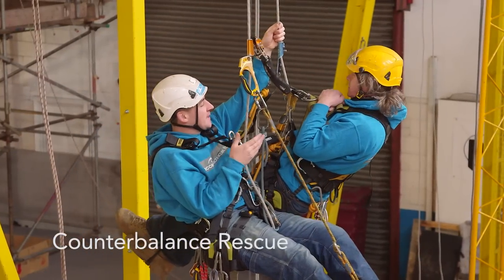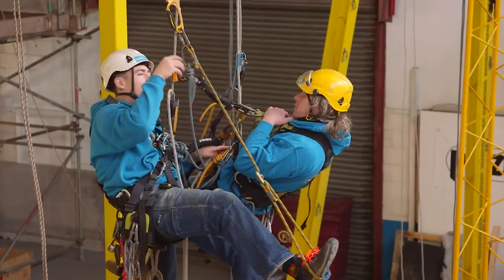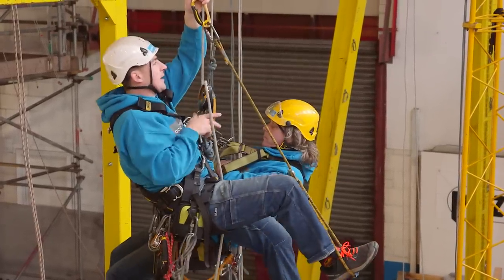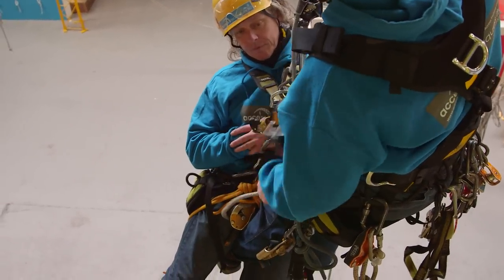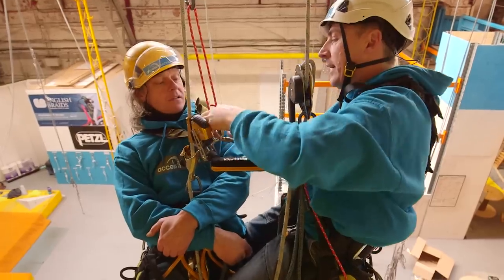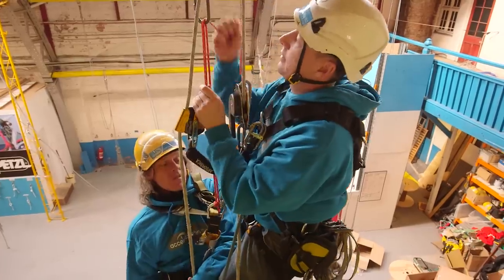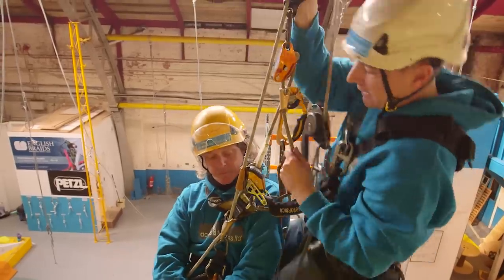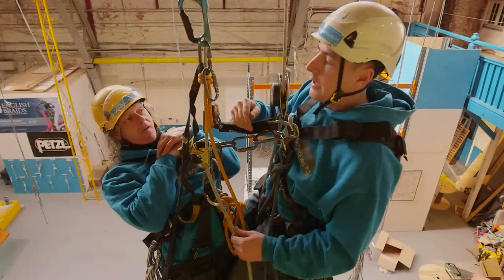Ascent and Counter balance Rescue, Access Techniques LTD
This is a quick look at passing a casualty in ascent and then the counter balance. There are loads of different ways of doing this, these are a few. Still training all levels of IRATA every week in Sheffield UK. 1 hour form Manchester airport.